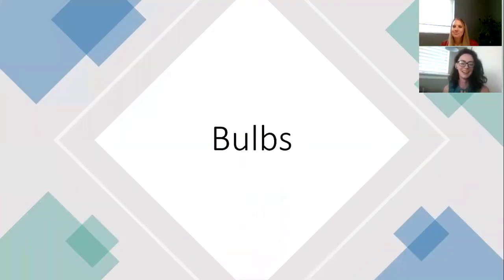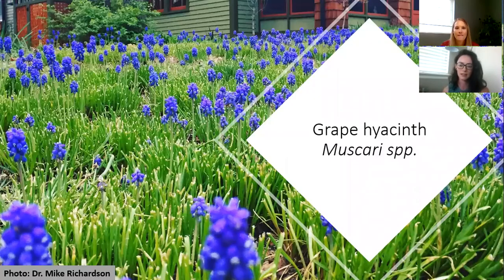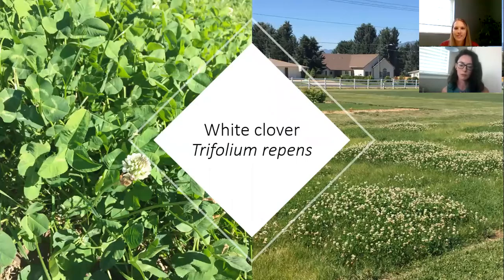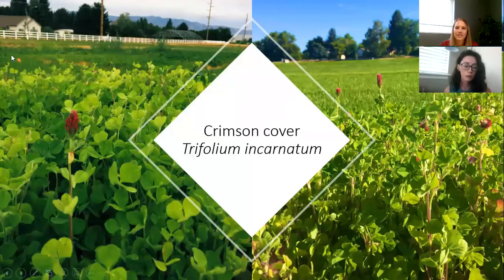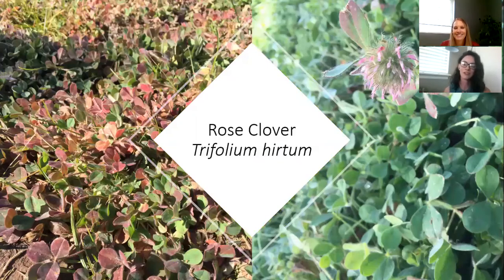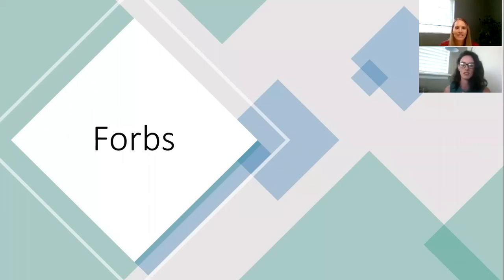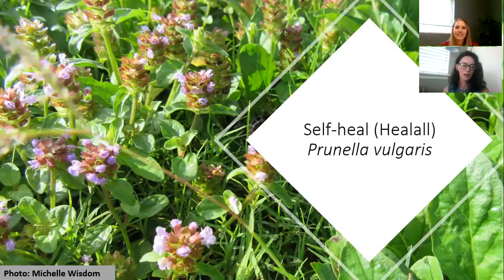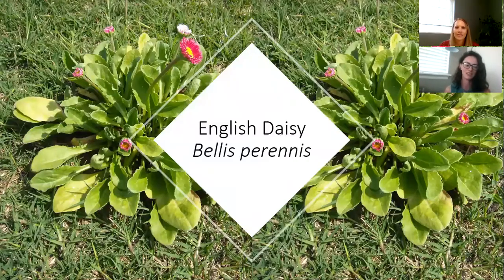Canyon Conversations: Alternative Lawn Coverings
Join our Naturalist Educator for a chat with Paige Boyle about alternative lawn coverings.